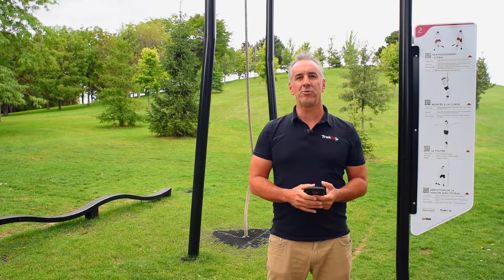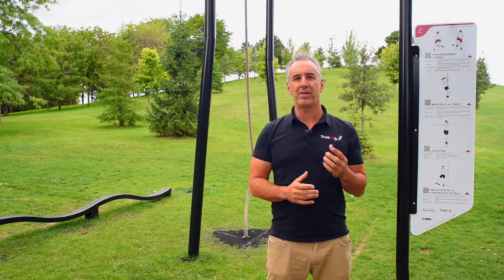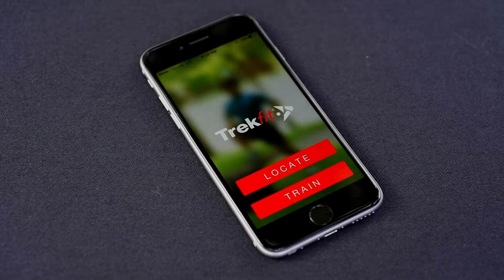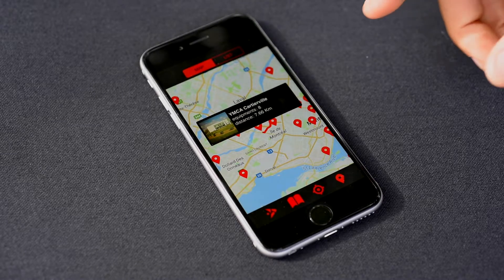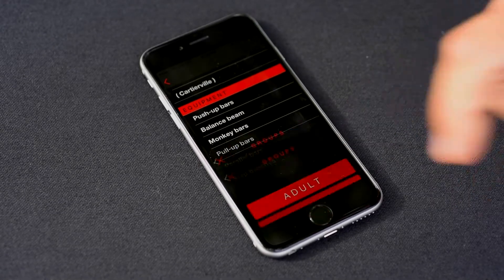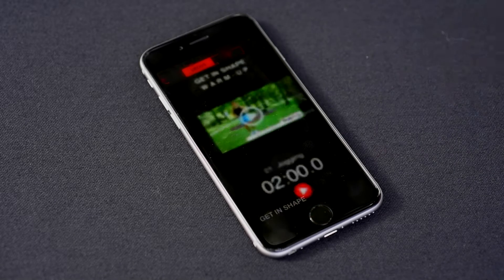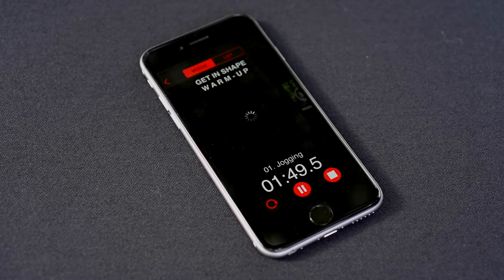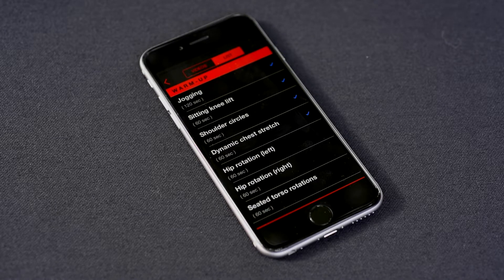TREKFIT- Mobile Application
Eric Tomeo, president and founder of TREKFIT explains the main features of the mobile application.

The mobile application was designed to help you find the most conveniently located TREKFIT fitness park.

The application also provides you with the list of equipment available in each park, while offering several specific training programs based
on your fitness abilities and goals.